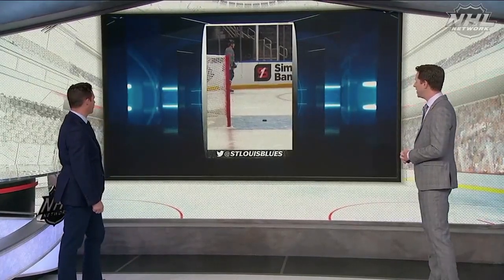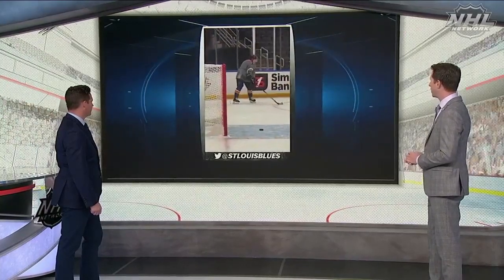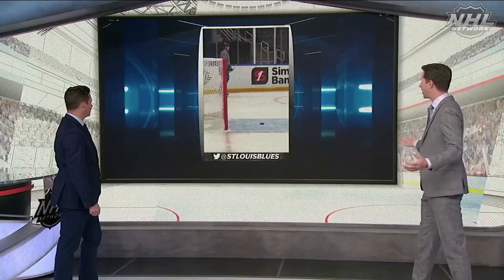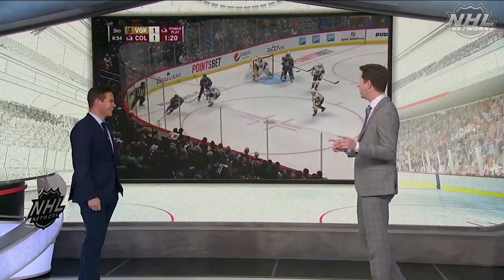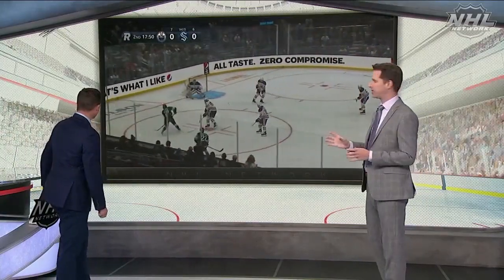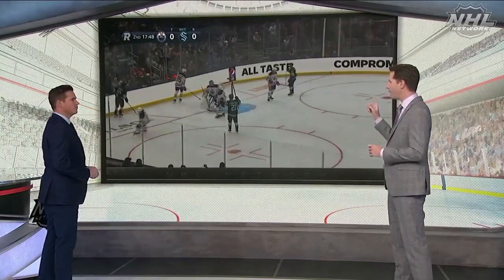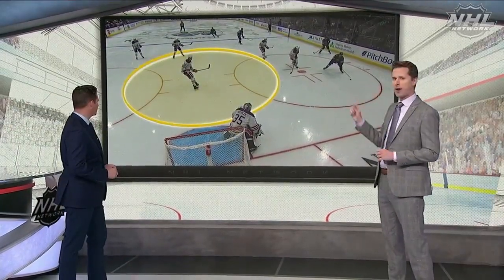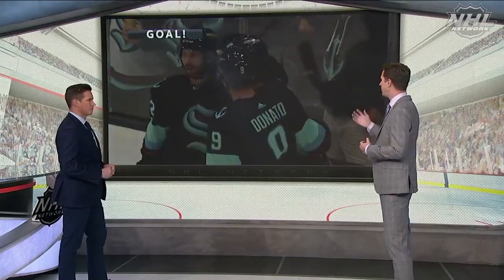Sharp Angle, Short Side